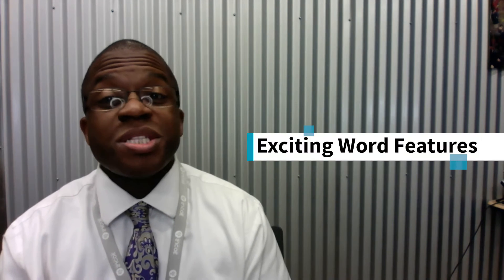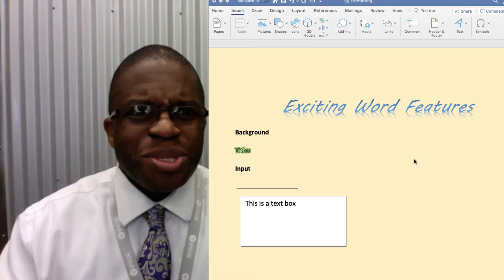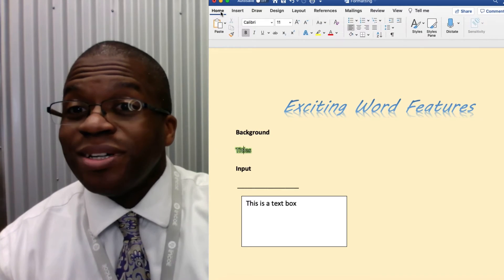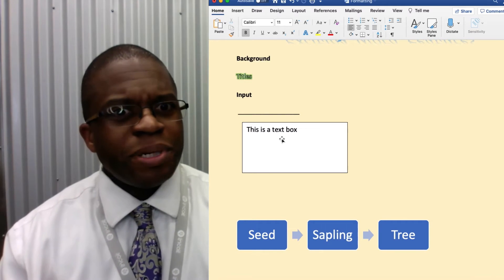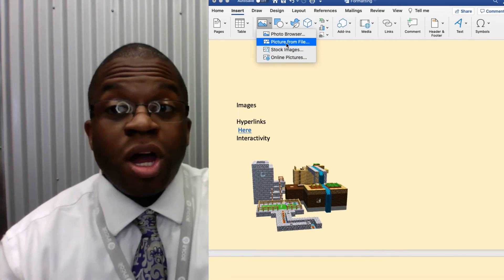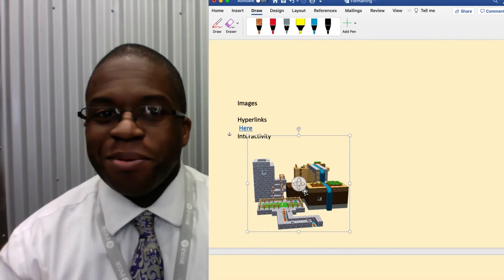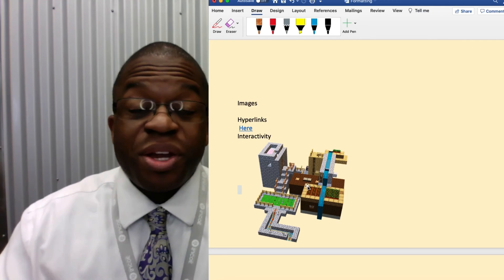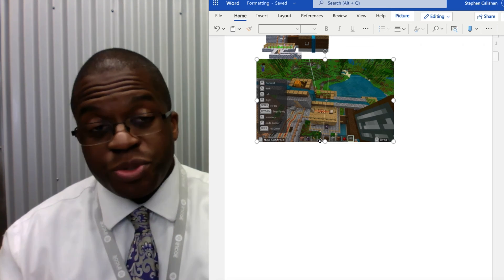Exciting Features in Microsoft Word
This video covers some features that make word documents more engaging, including 3D models.